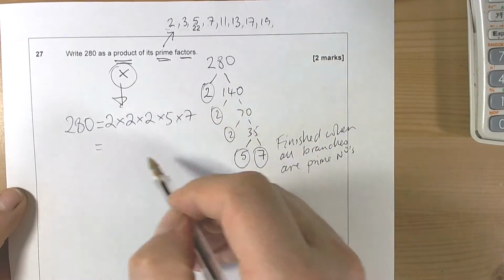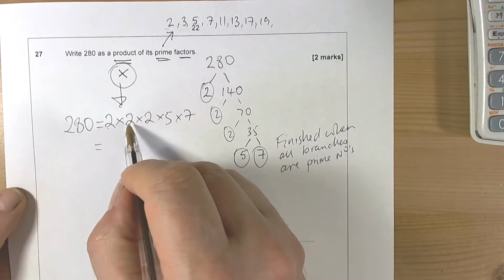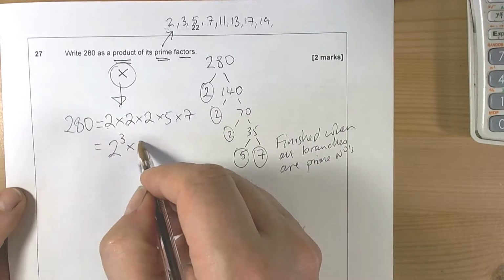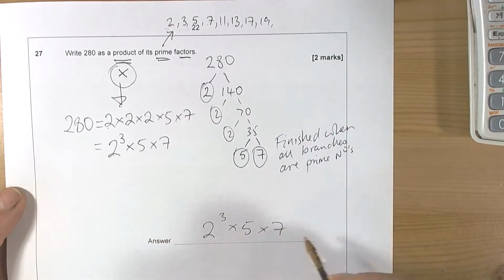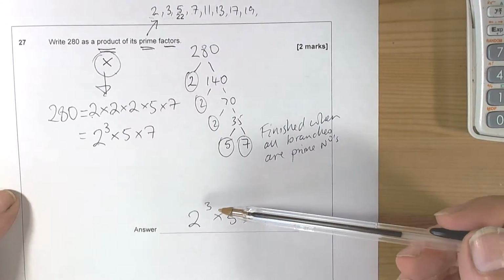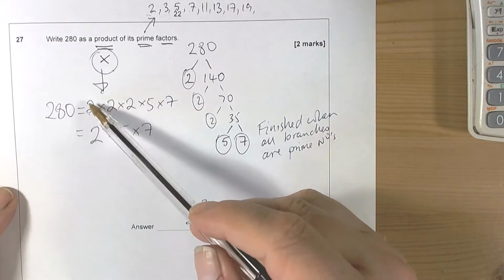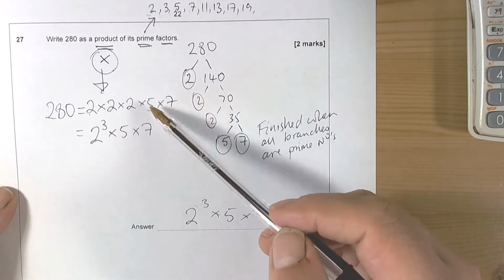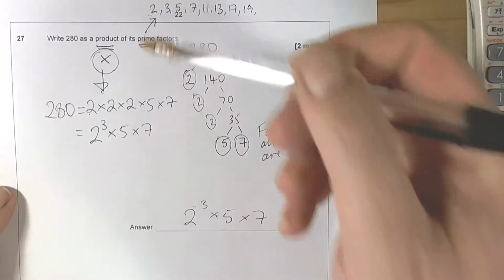AQA Specimen Set 1 Paper 2F Q27 to Q28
This video covers the topics of writing a number as a product of its prime factors and expanding double brackets to create a quadratic expression.